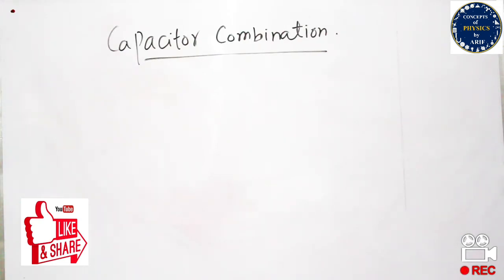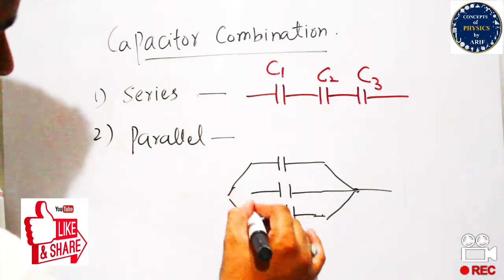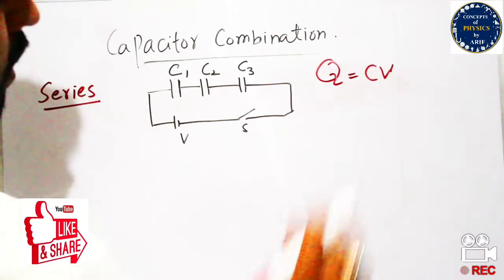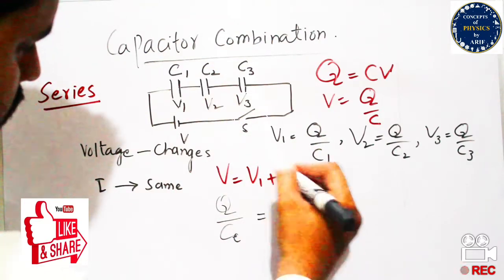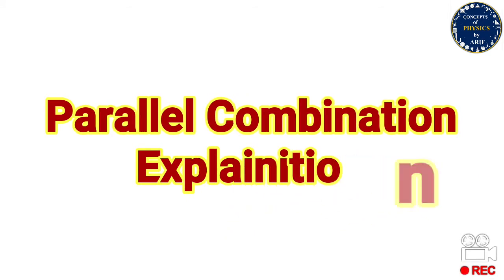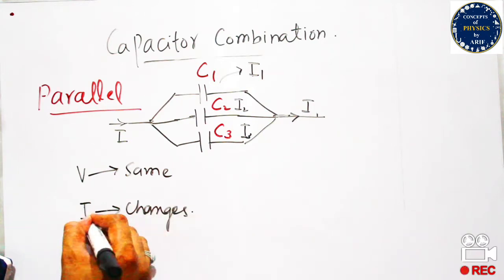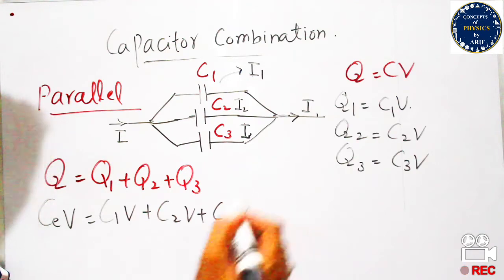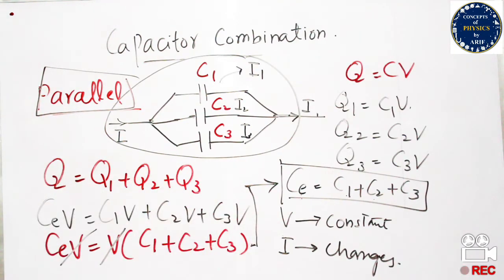Lecture 76: Capacitor Combination: Series & Parallel | ECAT & MDCAT Physics | Concepts of Physics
This lecture is the description of capacitor Combination i.e. series and parallel.
For those students, who want to prepare their entrance exam can get help from this lecture.
Thia series of lectures is specifically designed for Entry Tets as well as board exams preparations for F.Sc. and university exams.

Best Wishes Guys.